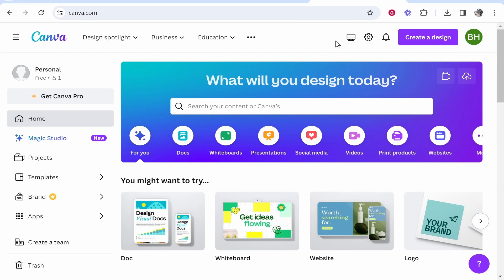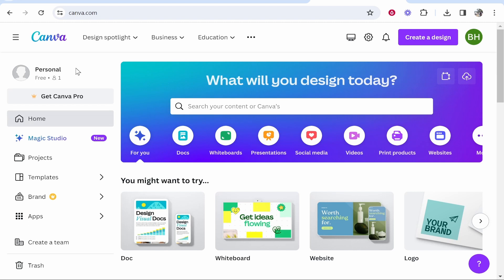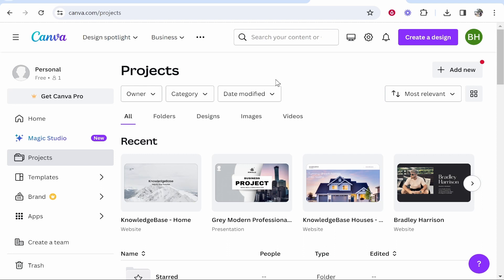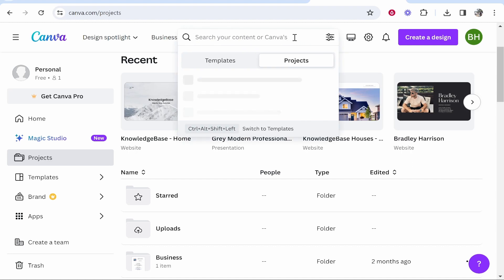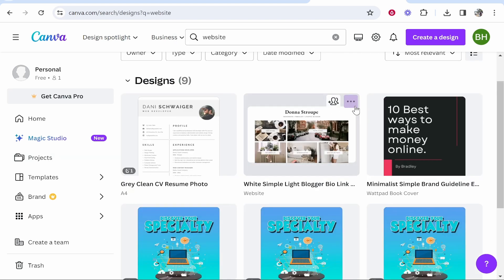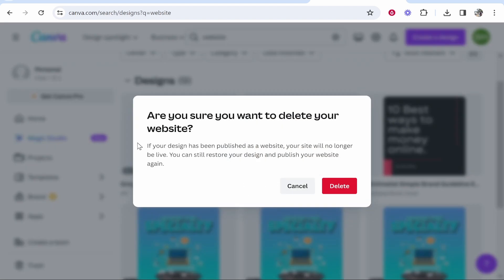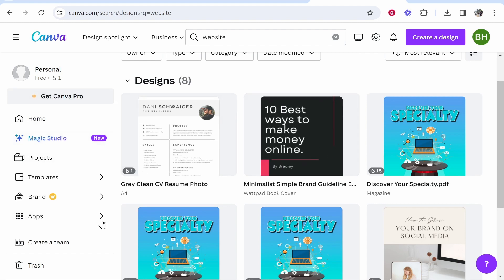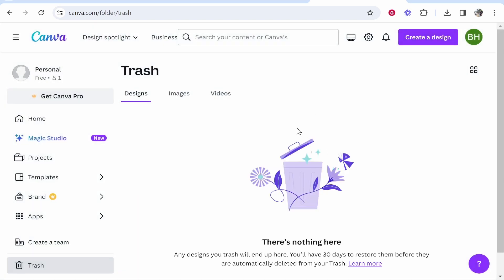How To Delete Projects in Canva - Quick Guide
In this video, I show you how to delete projects in Canva. This is useful if your cava dashboard is getting cluttered and you are struggling to find your files.